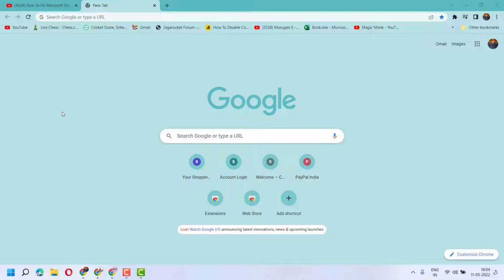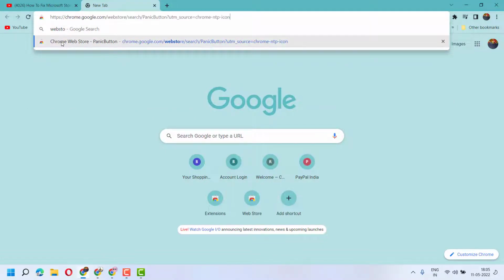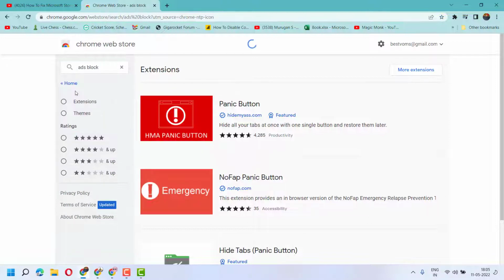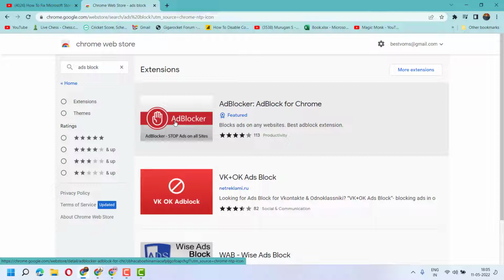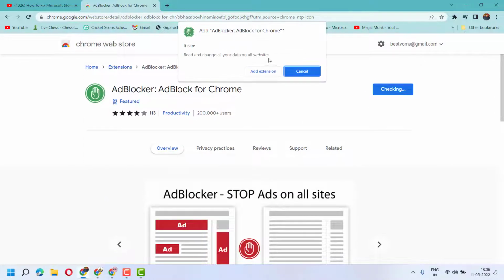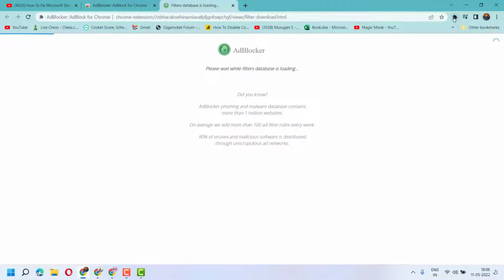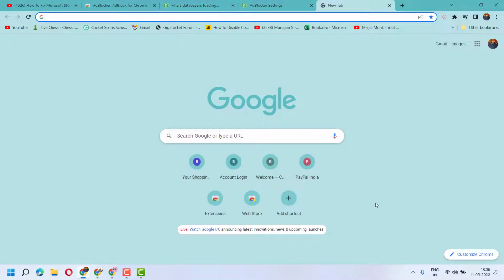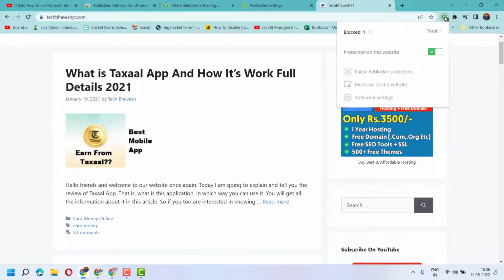Ads Blocker for Chrome | Download and Install Ads Blocker on Chrome